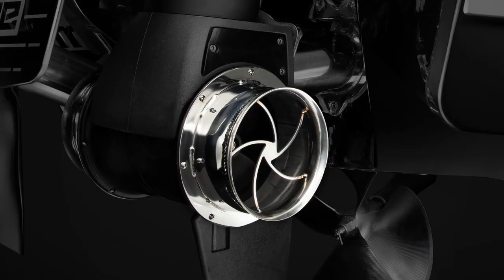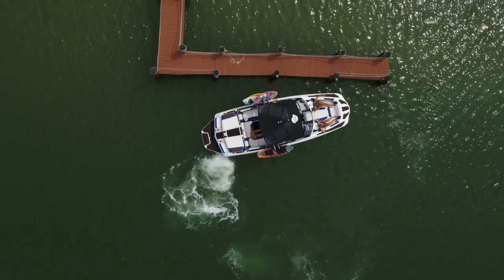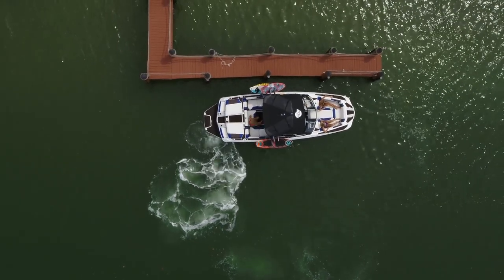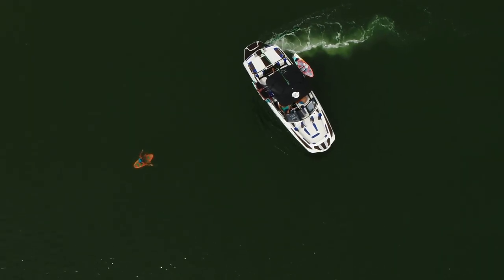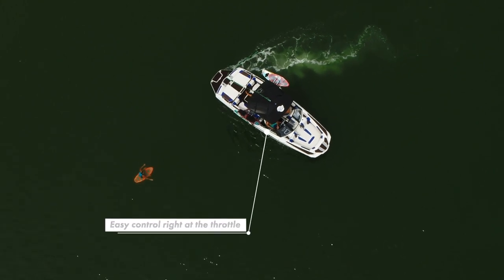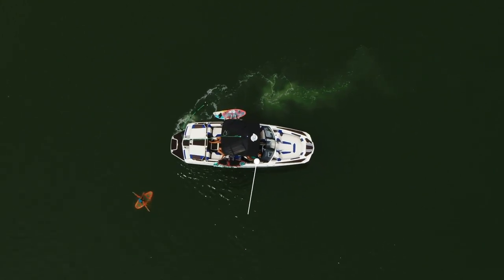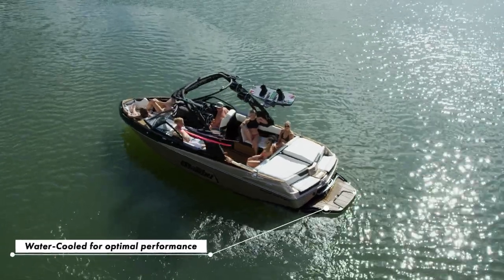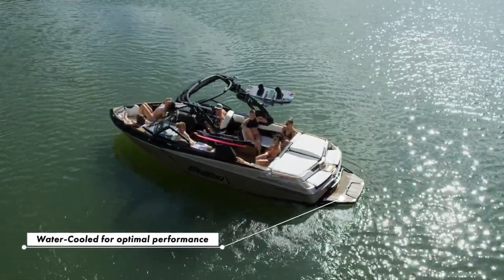Malibu Boats Innovation: Stern Turn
Keep your hand on the throttle and with ease maneuver into a tight slip or around for quick rider pick-up. The stern turn thruster’s electric motor is water cooled for longer continuous use while also not compromising storage space because the thruster fully integrates into the rear platform and doesn’t require additional batteries. Stern Turn is fully integrated with the patented Power Wedge III, providing Malibu owners with unmatched maneuverability and stability in the inboard category.